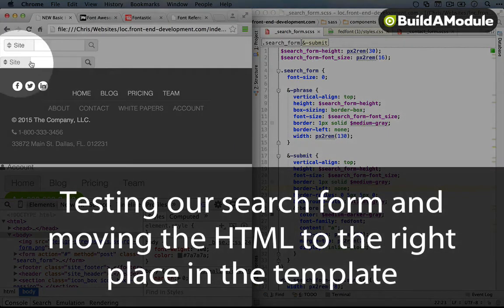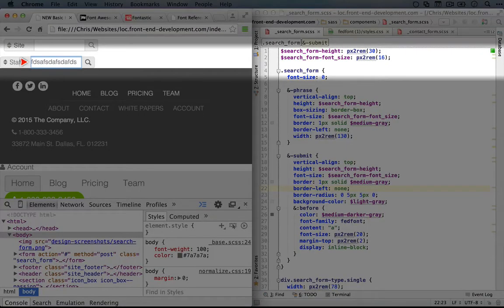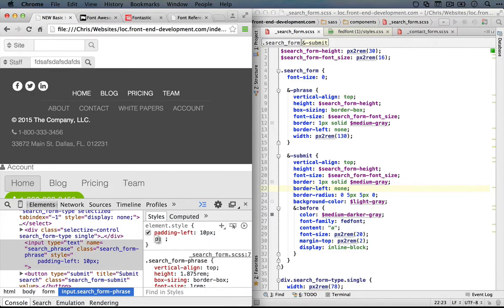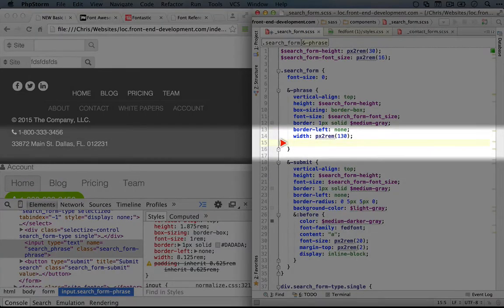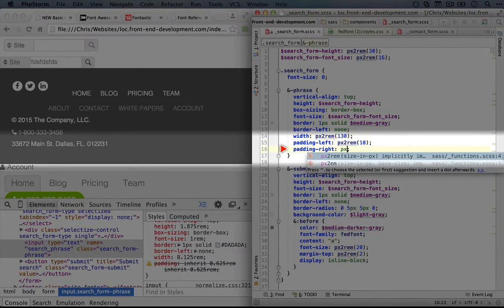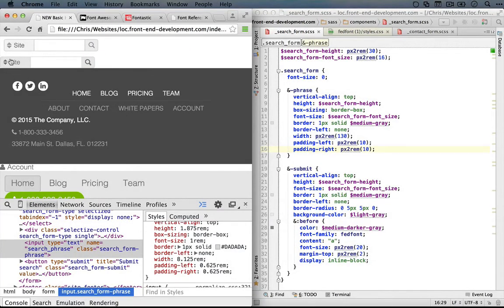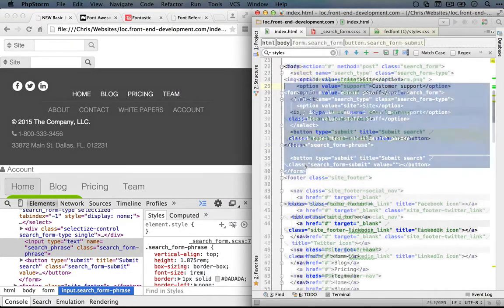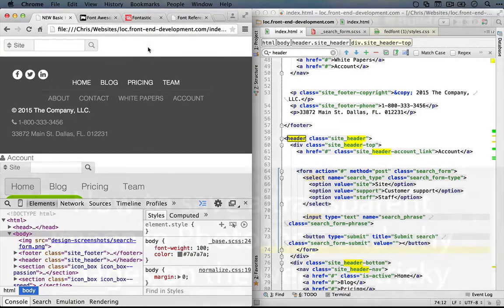297. Testing our search form and moving the HTML to the right place in the template